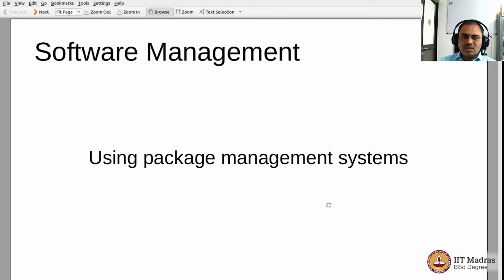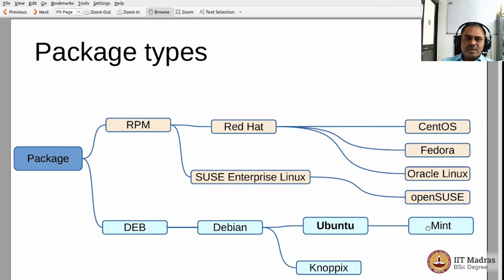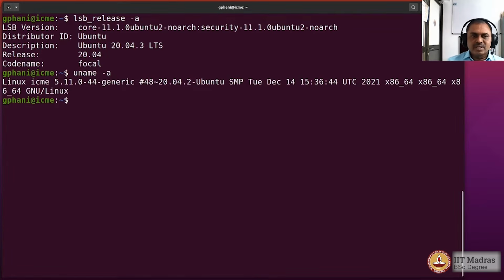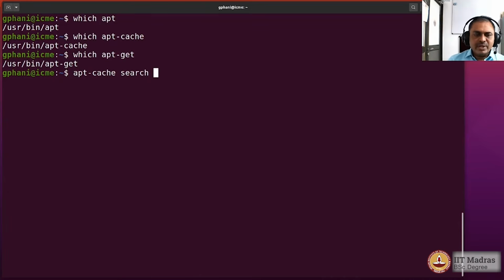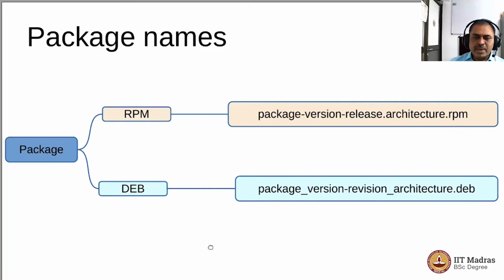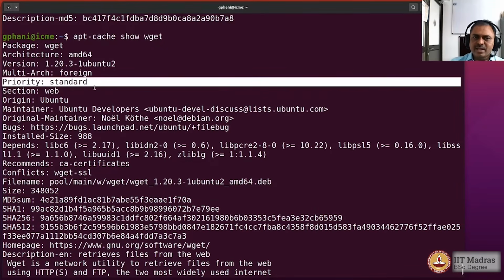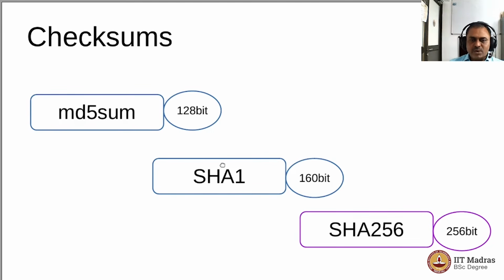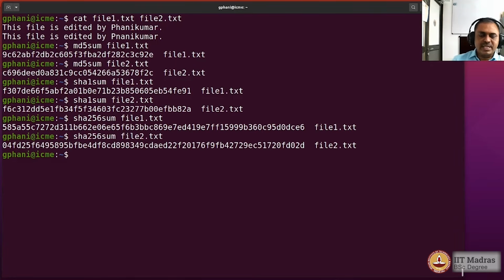W3_L3_Software management - part 01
Video Overview
In this lecture, you will dive into the world of Linux software management and learn how package management systems have transformed the way software is installed, updated, and removed. The session explains the importance of package managers in handling dependencies, verifying authenticity, and maintaining system stability. You will gain an understanding of RPM and DEB package formats and learn about popular package management tools such as YUM, DNF, APT, and dpkg. The lecture also covers how to use apt-cache for searching, listing, and inspecting packages. Additionally, it introduces key concepts like package priorities, sections, and checksum verification using MD5, SHA1, and SHA256 to ensure software integrity. Whether you are an Ubuntu desktop user or a Linux server administrator, this lecture provides essential knowledge for managing software efficiently in Linux.